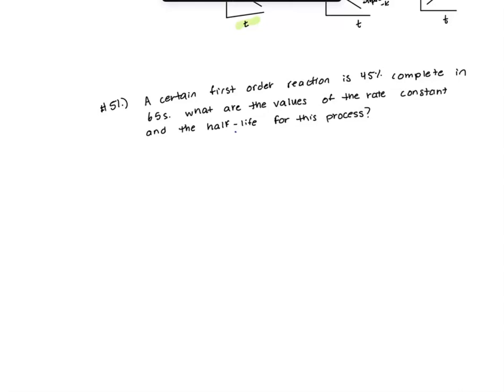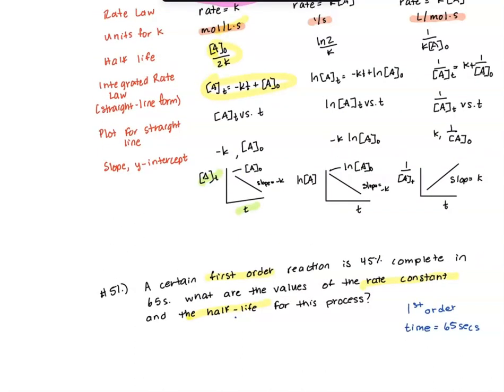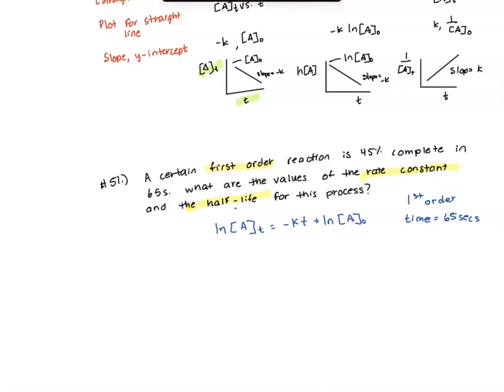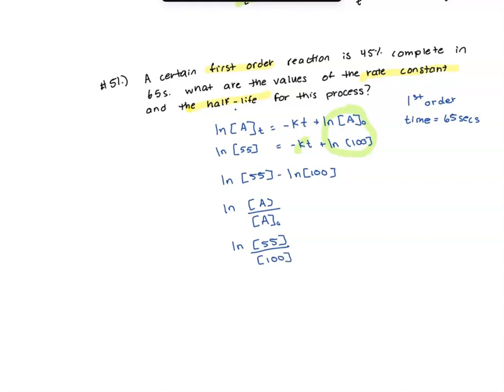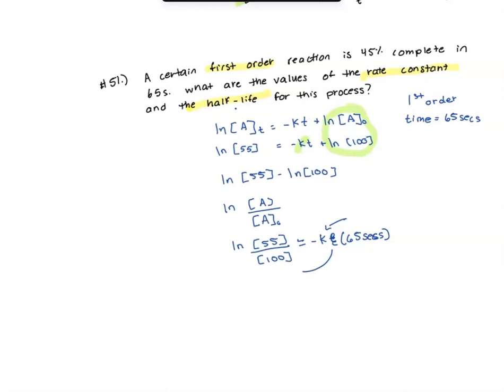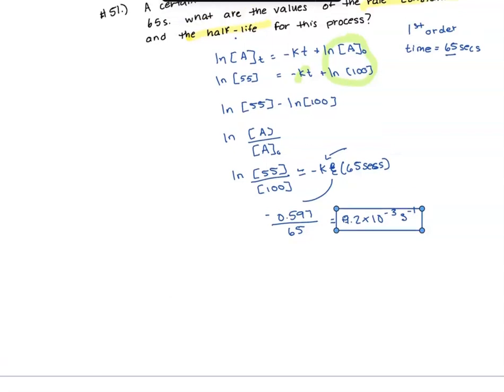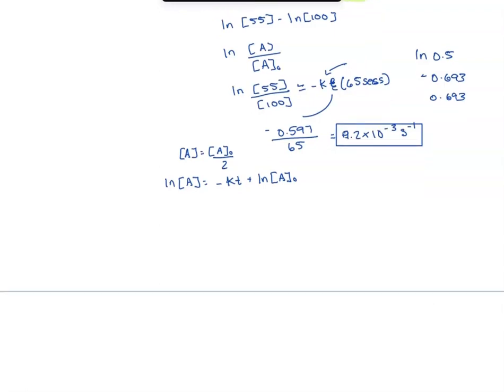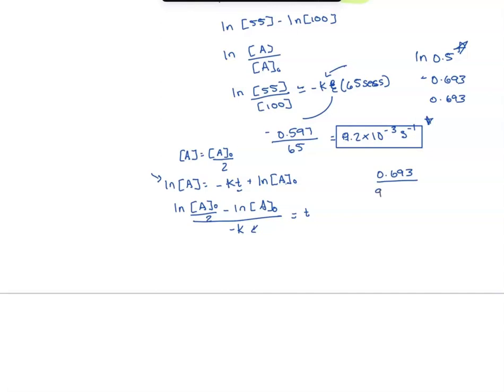Zumdahl Chapter 12 Problem 51 Chemistry Kinetics Rate Law Practice Problem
Step by step solution on problem #43 Chapter 12 Zumdahl 10th Edition.

Part of the general chemistry second series dealing with rate laws and integrated rate law problems, will be uploading more videos similar style.

A certain first-order reaction 45% complete in 65 seconds, determine the rate constant and the half life for the process